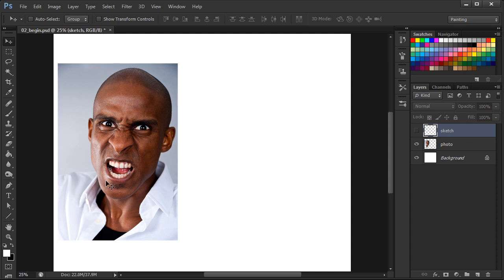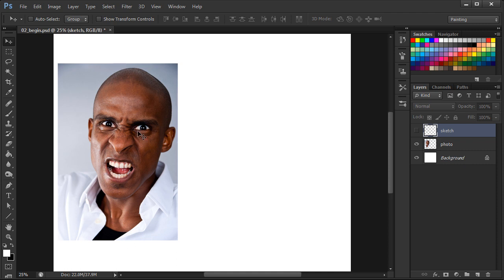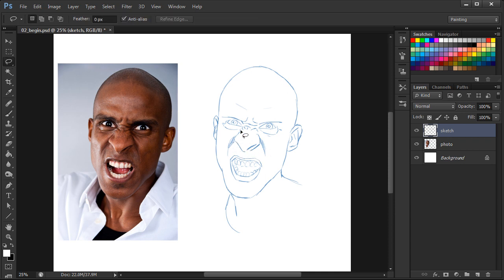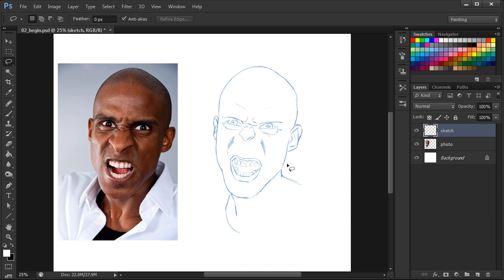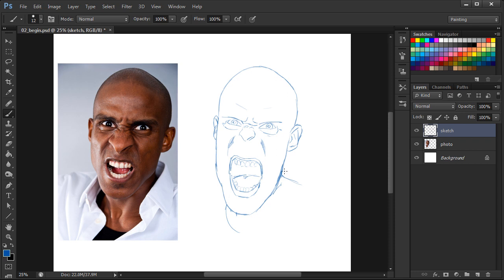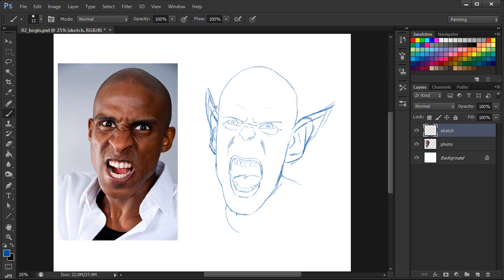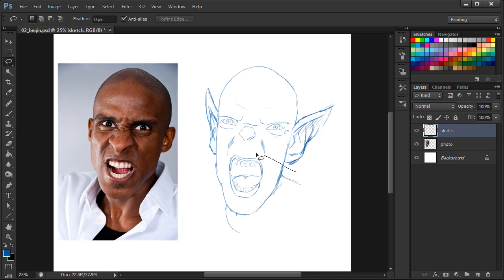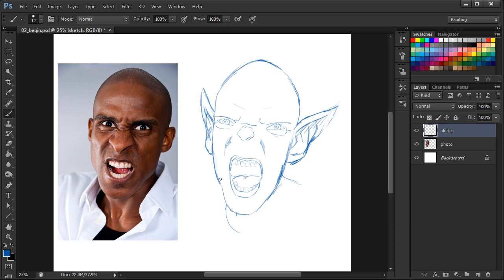Photo Manipulation CS5 02- Visualizing The Concept